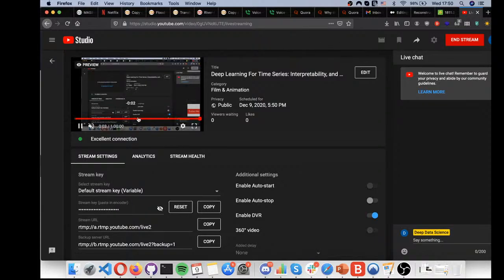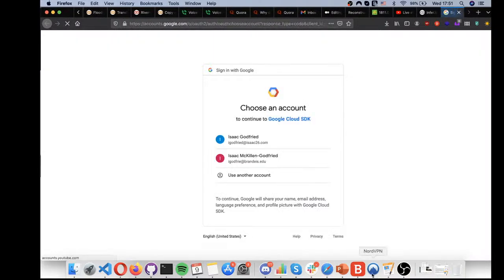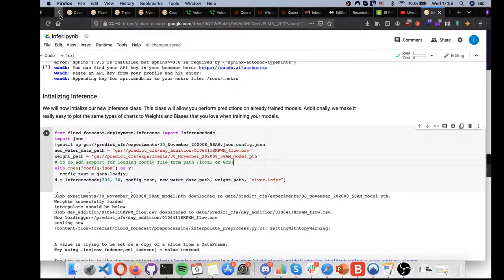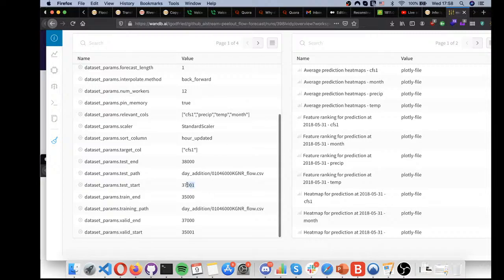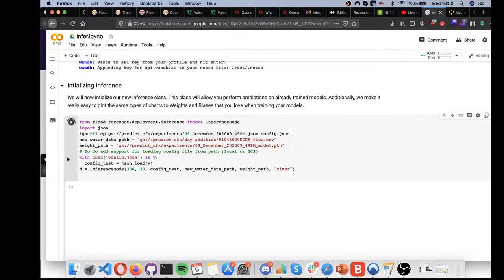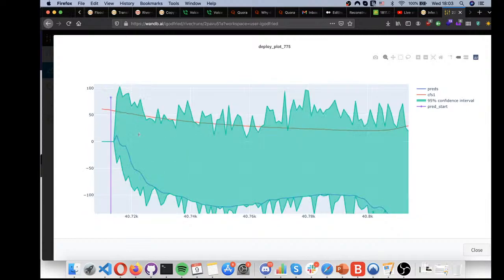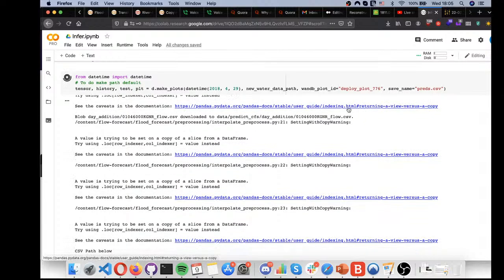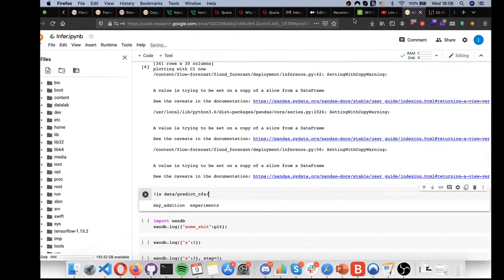Deep Learning For Time Series: Interpretability, and Deployment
See Devpost for full agenda In brief for this episode we will focus on merging current PRs, adding a transformer model variant, and supporting inference mode/production deployment for existing time series models.